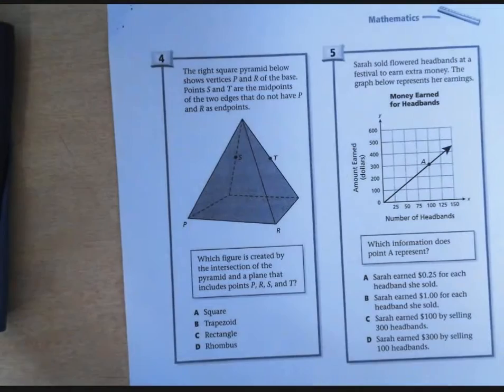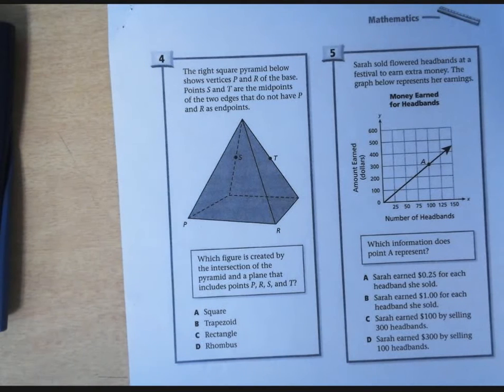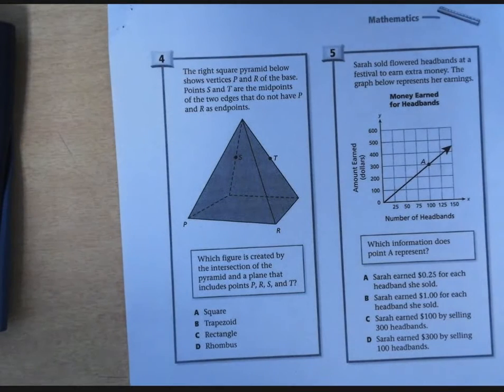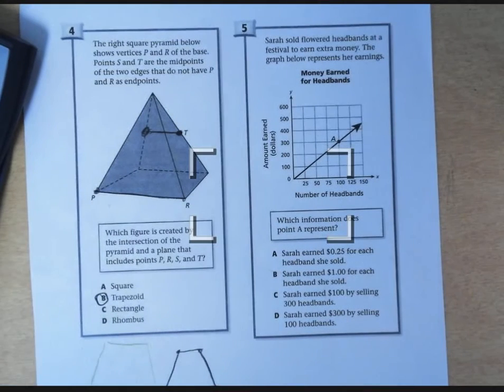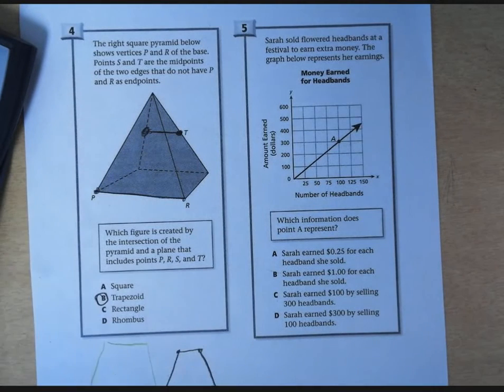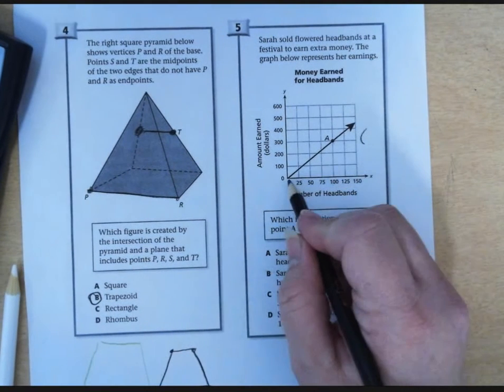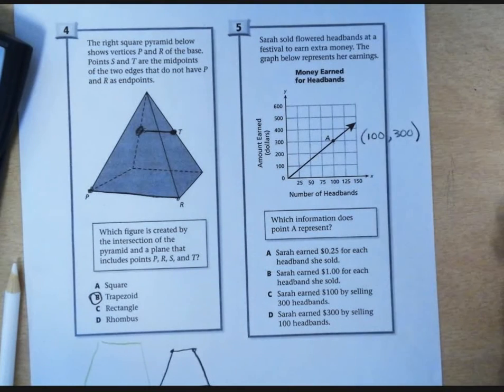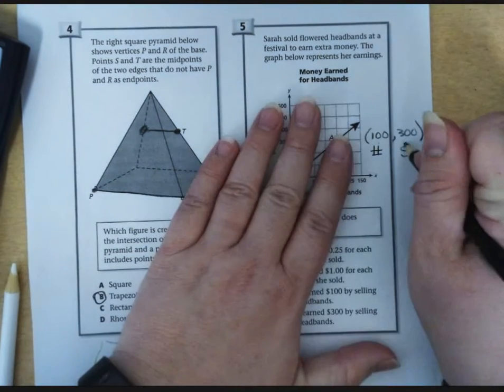STAR Prep- Mar. 1